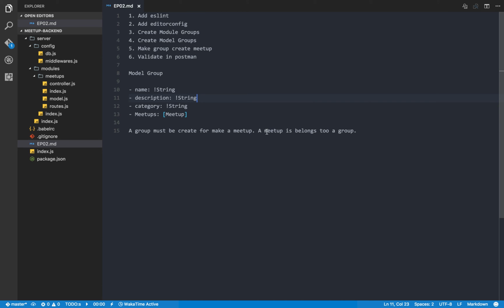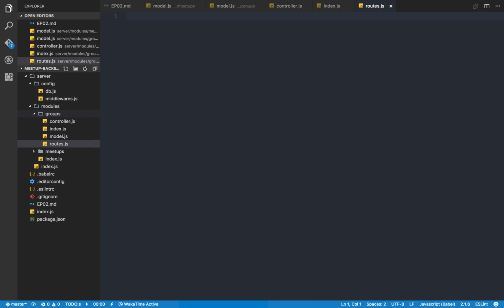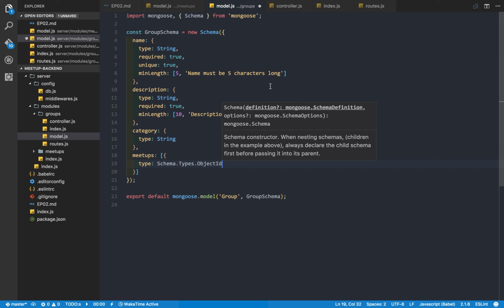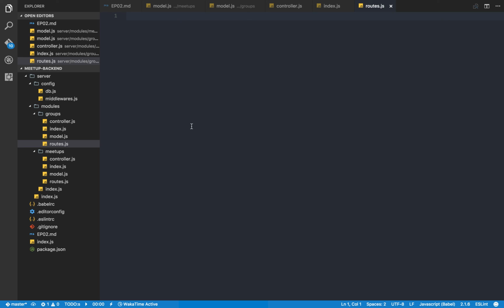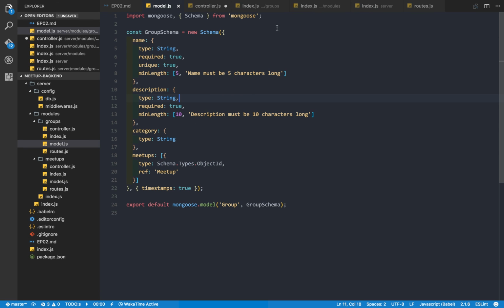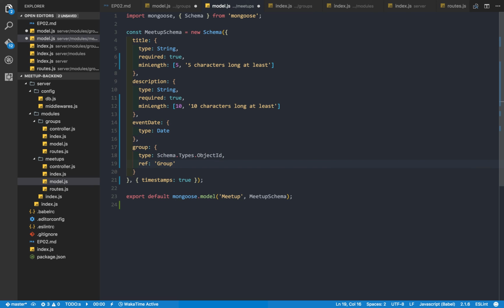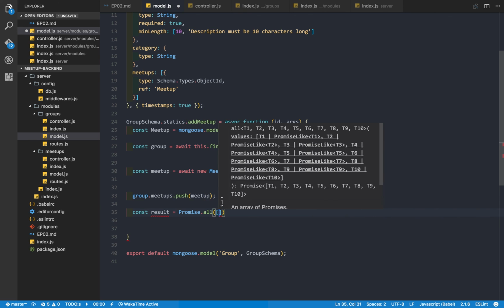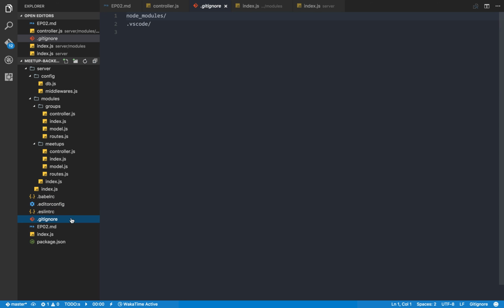React-Native & Node Tutorial - Build a Meetup app [Part: 2]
This is the second part of this React-Native and NodeJS Tutorial where I build a Meetup app for mobile. In this part I make some setup in the backend and show some tool like eslint and editorconfig.